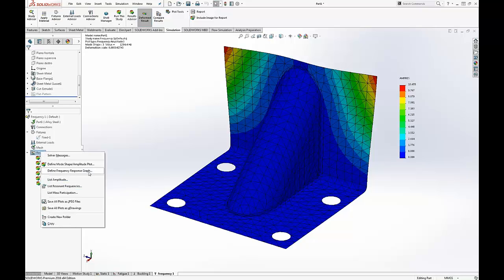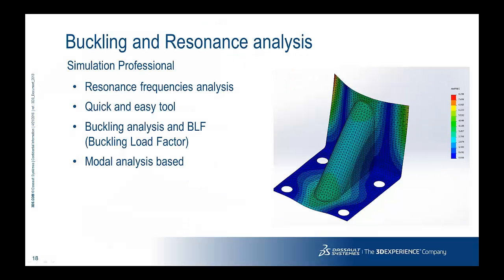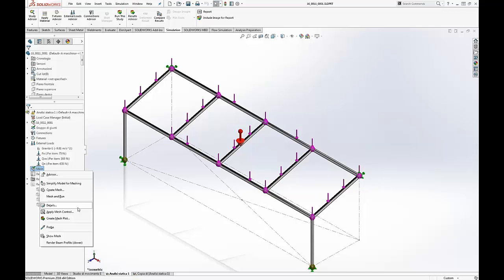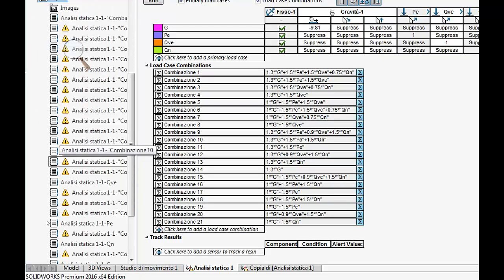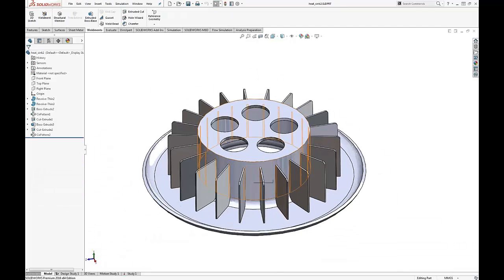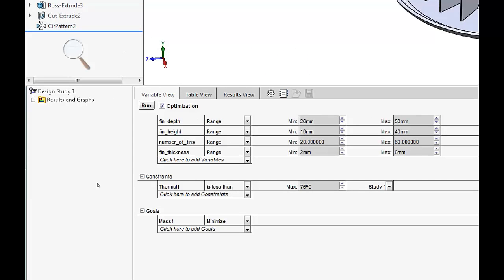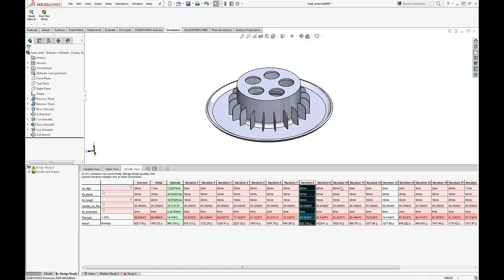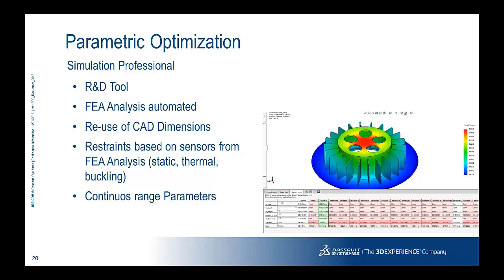Simulation Webinar 21-04-2016 ENG PART3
Design and analysis in the same environment with SOLIDWORKS Simulation